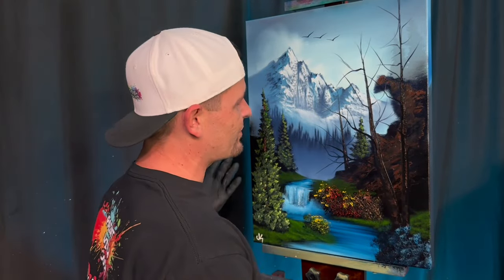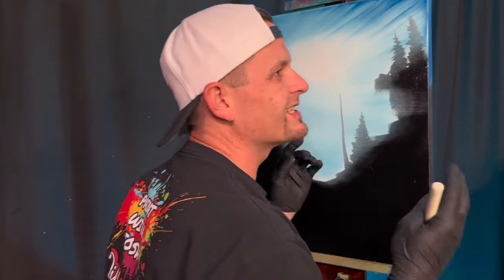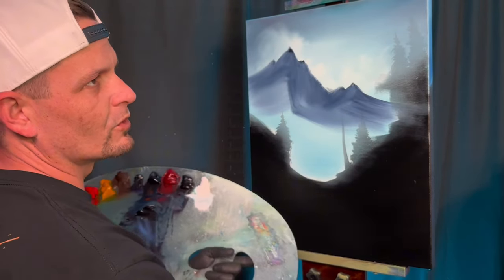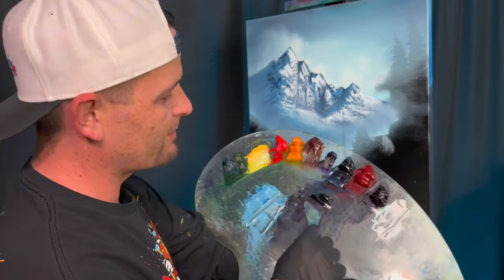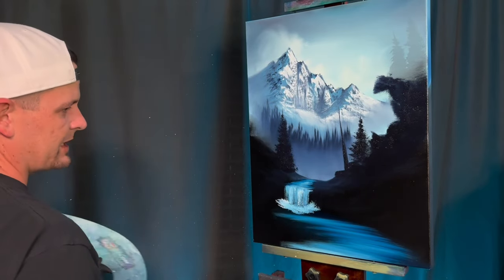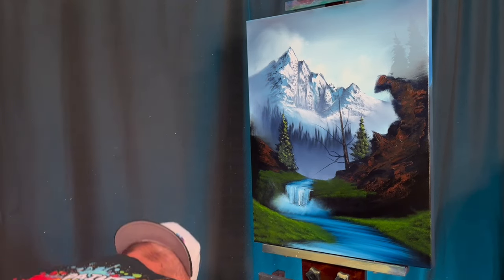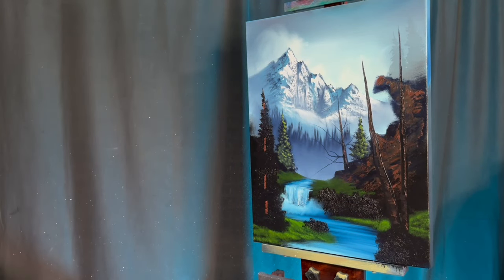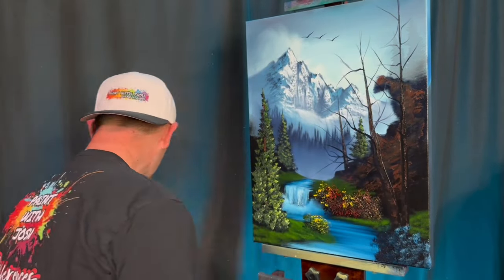Mountain River Waterfall - Step By Step Oil Painting Tutorial by PaintWithJosh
Today we painted on 18x24" canvas with just 9 Colors using Thick Oil Paints with Liquid White & Liquid Clear! Colors will be listed below. I look forward to seeing your painting!

Colors :  Cadmium Yellow, Yellow Ochre, Bright Red, Dark Sienna (Light Brown), Van Dyke Brown (Dark Brown), Phthalo Green, Sap Green, Phthalo Blue, Alizarin Crimson, Midnight Black, & Titanium White

Tools :
-Bob Ross tools : Palette Knife, 2" Brush, 1" Brush, Fan Brush (size 6), Half Round Brush
-PaintWithBram Tools : Filbert Brush, & Script Liner Brush

Canvas Prep : I took an 16x20" Belmont Frame from Michael's and applied Liquitex Black Gesso and let it dry completely. Once dry I made the Moon with Liquitex Acrylic White Gesso and Liquitex Arcylic Black Gesso. I just released the video on how to Step by Step for the moon which you can watch here -

Then after letting it dry, I put it in the frame to wait for todays video. When it came time to paint this scene, I applied Bob Ross Liquid Clear (Linseed Oil Can be used as a replacement) to the Whole frame board and away we went. I show you Literally Everything on screen... Lets have some fun

Where to buy Black Gesso

Where to buy Liquid Clear

has the supplies list and more!

for my schedule, supplies list, and more